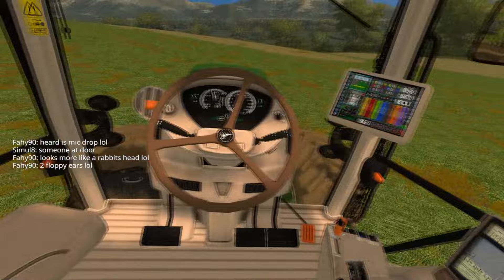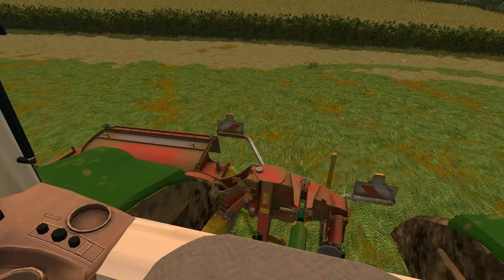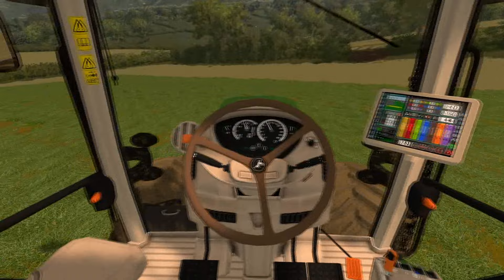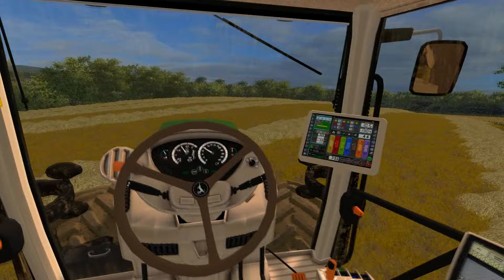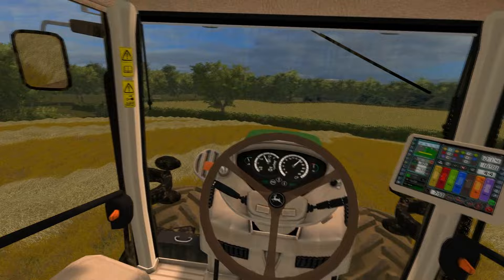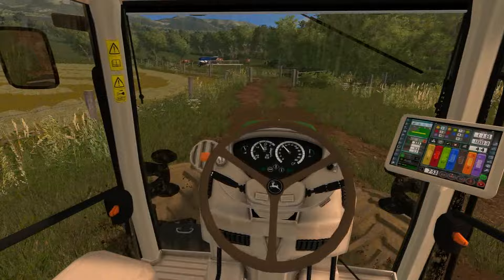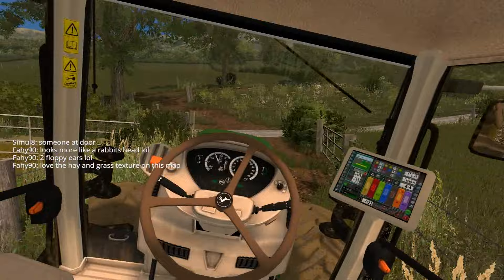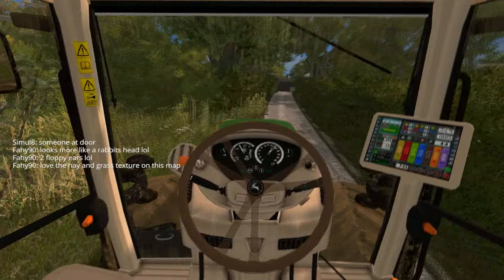Knaveswell Farm Multiplayer - Farming Simulator 2015 - Ep.5 Extended: Whole Lotta Trolling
In this episode we continue with our hay session, I head out with the Krone Baler, Dave heads out with the tedder and Fahy does our Windrowing.

Hardware for Wheel Cam:

GoPro Hero3